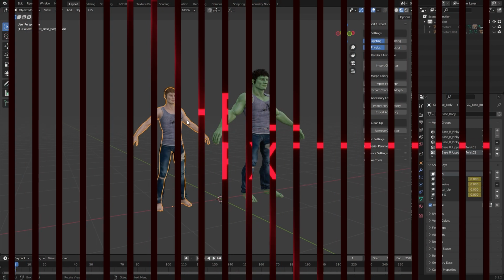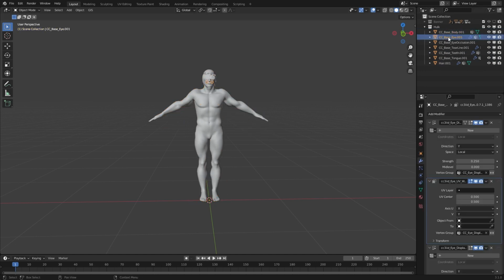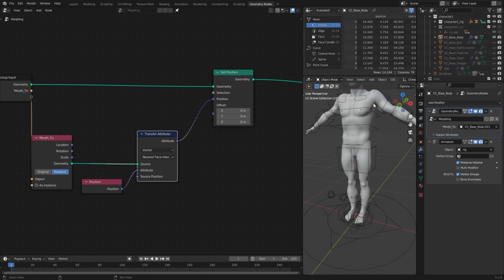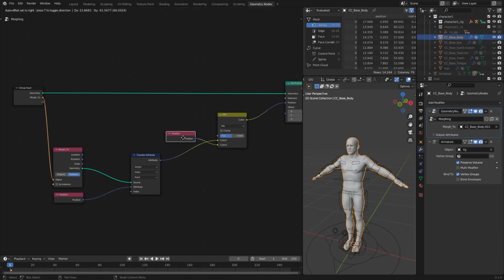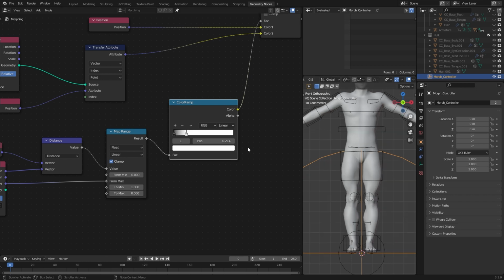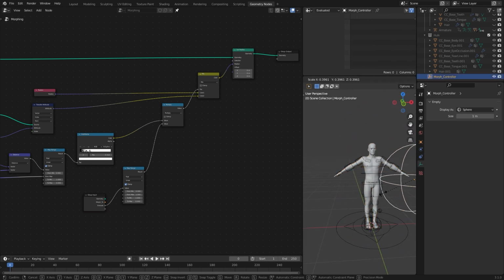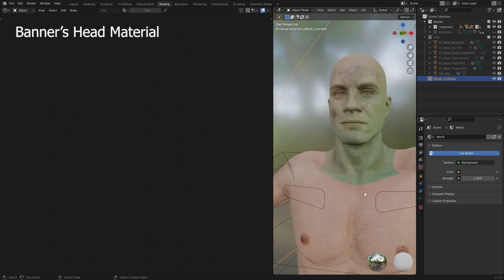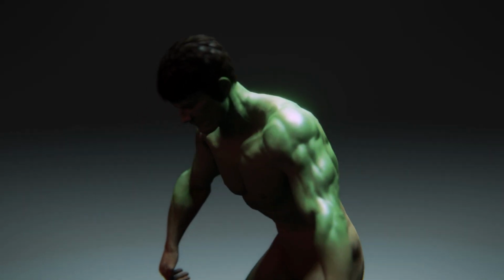Advance Morphing Animation Made Easy in Blender | Hulk Transformation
Hulk Transformation in Blender 3.1 using geometry Nodes. Morphing Bruce to Hulk.
In this intermediate tutorial, I walk you through how I created the Hulk transformation animation using Blender with the help of Character Creator as well.